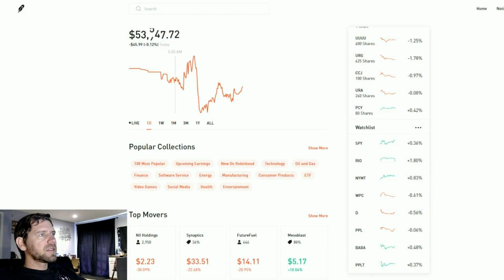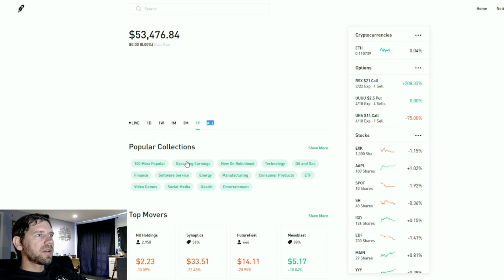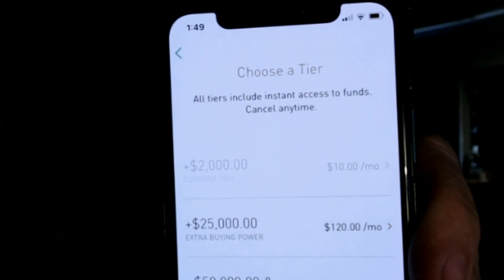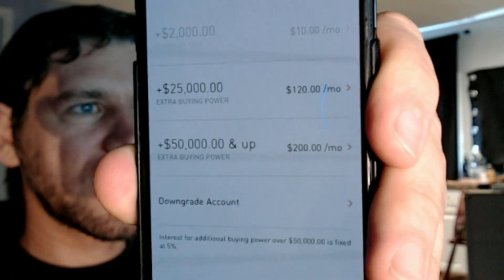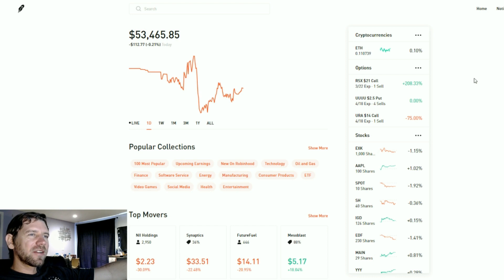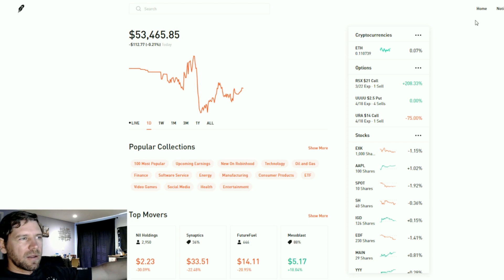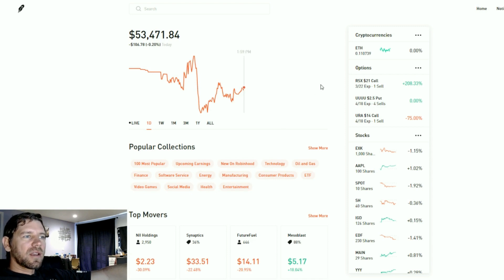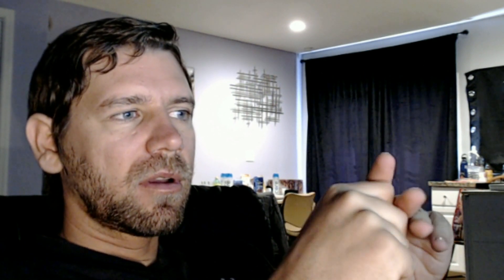ep.120 $30k to $1,000,000 on Robinhood - LEVERAGE STRATEGY!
I talk about markets, options, trades, silver, gold, china, uranium, macro investments etc. I'm showing the long path of taking $30k to a million dollars =). Do it with me!

If you'd like a FREE stock for you and me when you open up a Robinhood account, use this